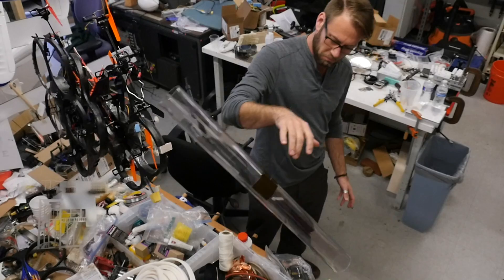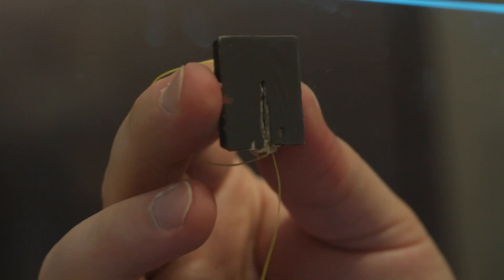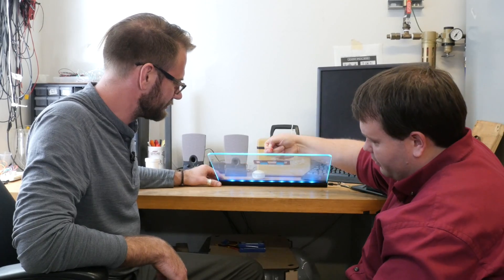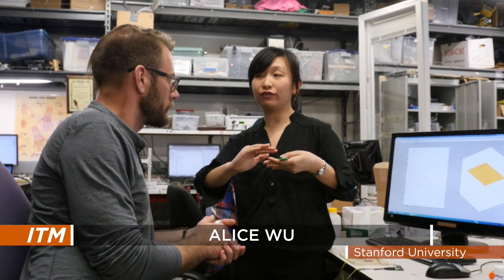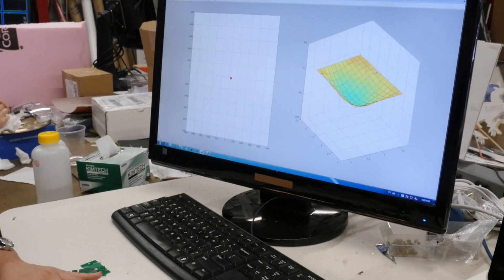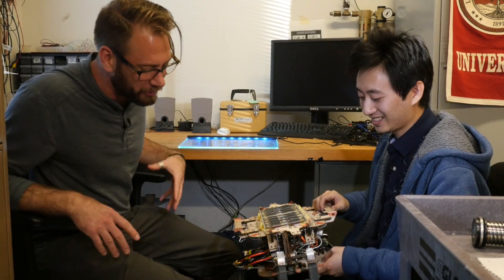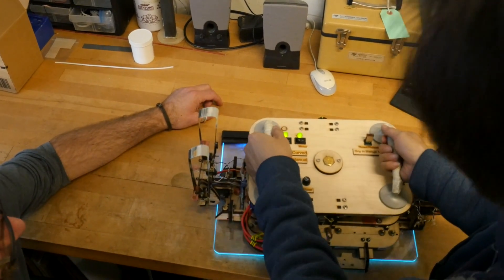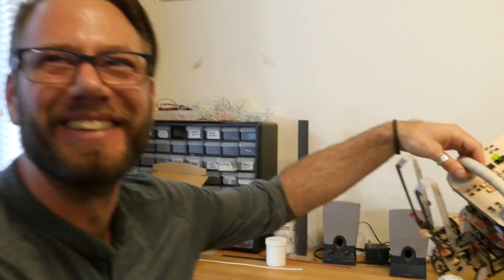Grippy Not Sticky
Stanford engineers have developed a nanotechnology material modeled after a gecko's grippy fingers that adheres to surfaces but doesn't get stuck. Spider-Man future tech is already here.